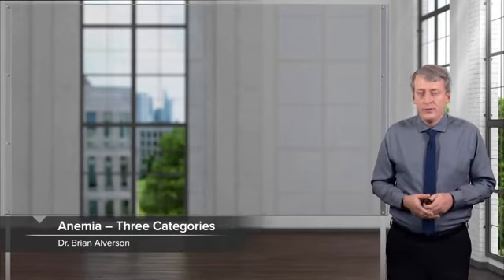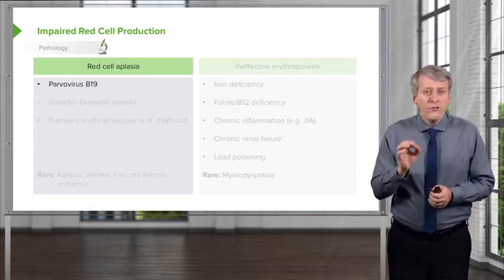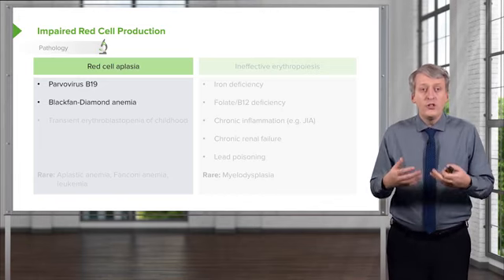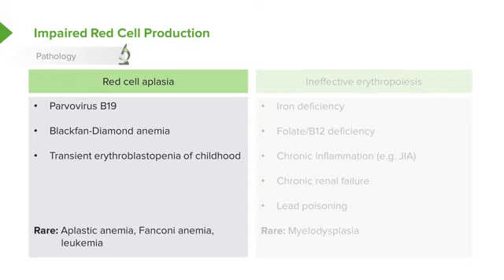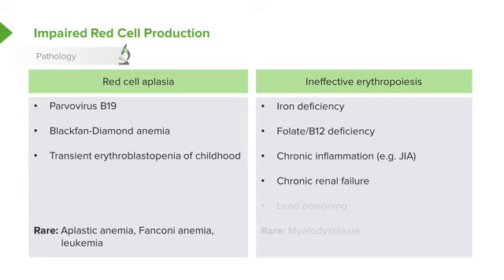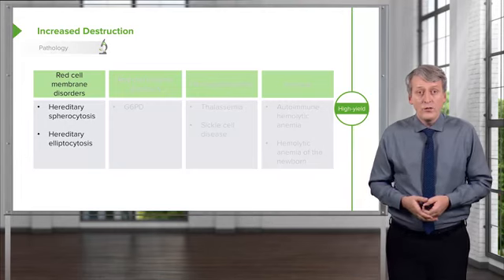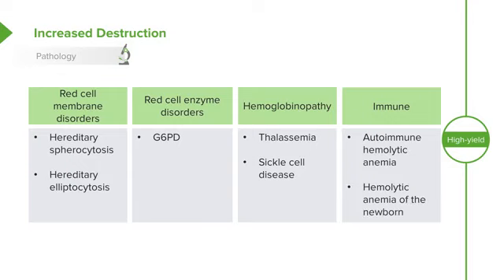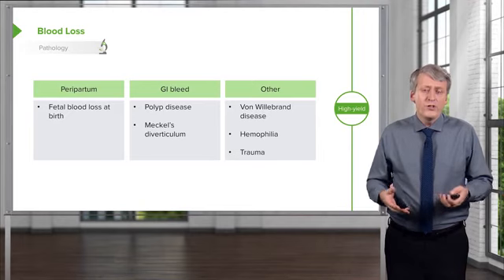Anemia in Children Categories – Pediatric Hematol 480P1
Anaemia in Children